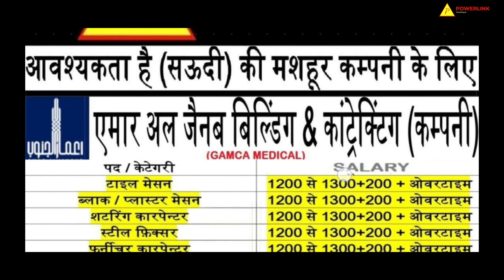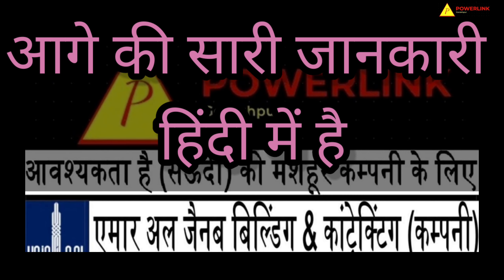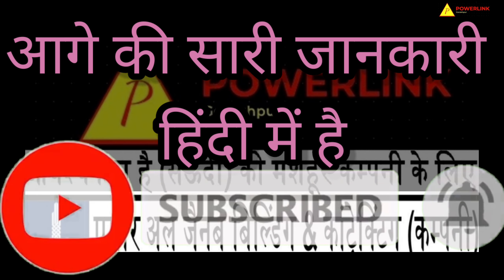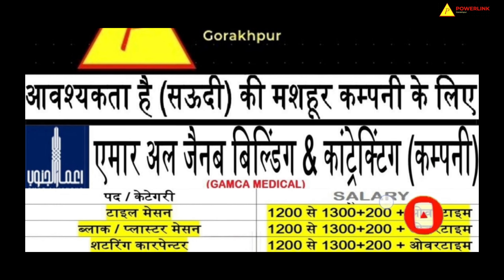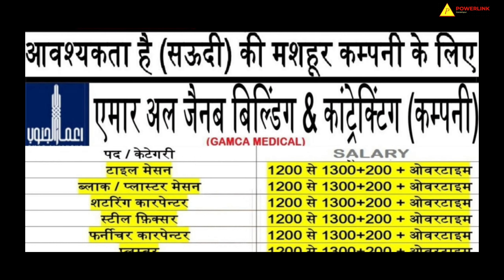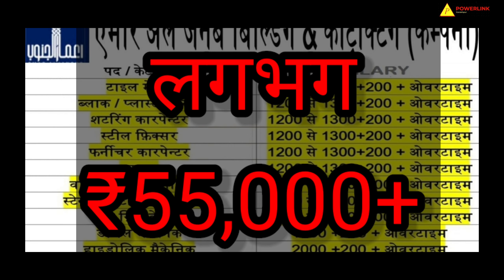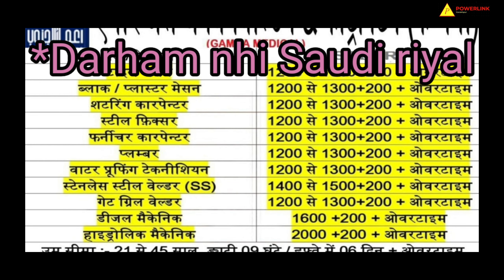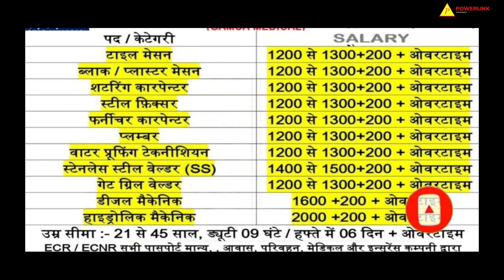सऊदी अरब का नया जॉब वैकेंसी ⚠️| emar al janoub company saudi arabia job vacancy 2023 🔥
इमर अल जानूब company jobs ⚠️| emar al janoub company saudi arabia job vacancy 2023 🔥

emar al janoub co. ltd ksa

Note: In the video there is a mistake,, I have said Darham for several times in the video but each time there will be Saudi Riyal,, Sorry for any misconception.